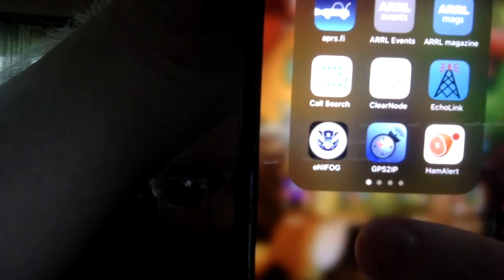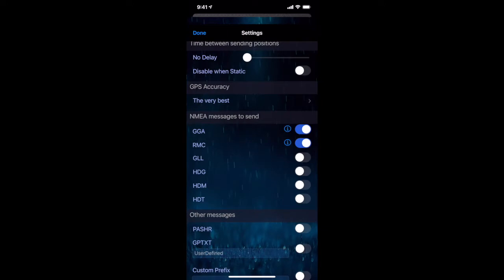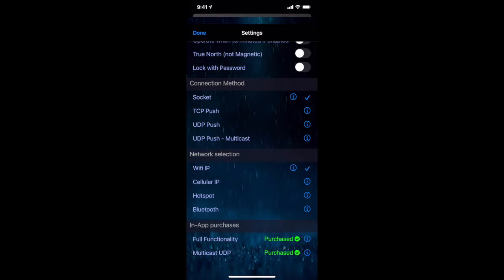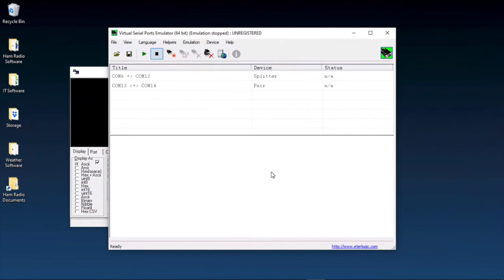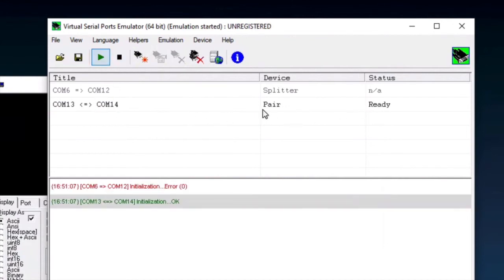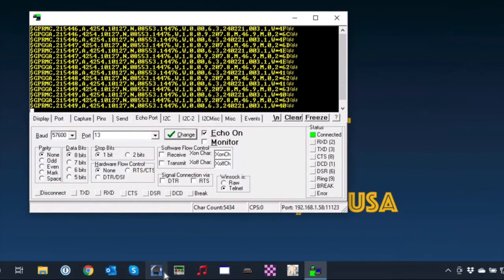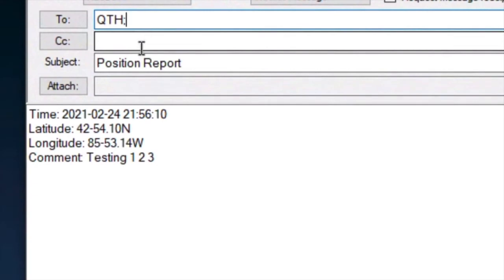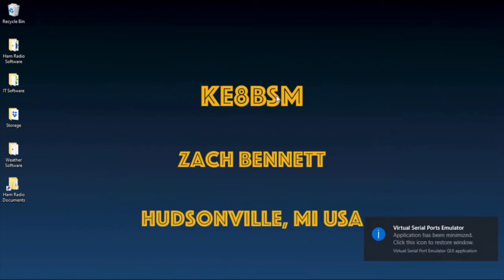Sending iOS GPS Data To Computers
This video is about sending your iPhone's GPS data to your computer to be utilized in programs like Winlink Express and/or GRLevel3 and being able to utilize GPS abilities with the GPS you already own. No need for a separate GPS puck or other devices.